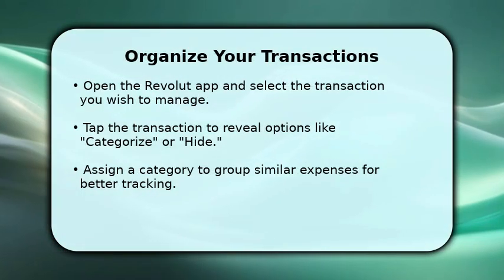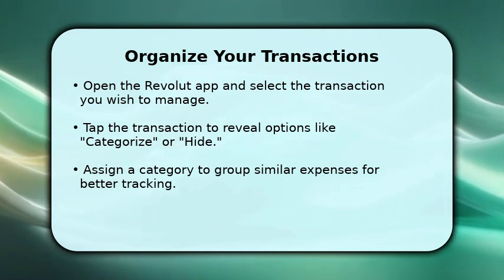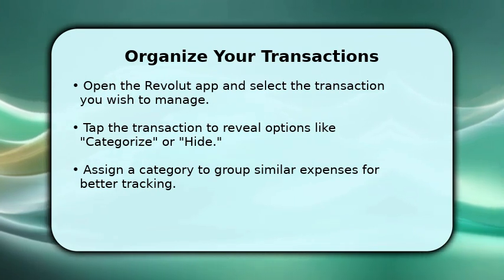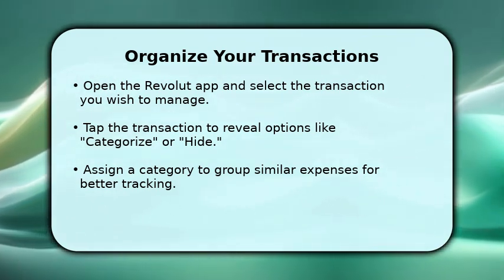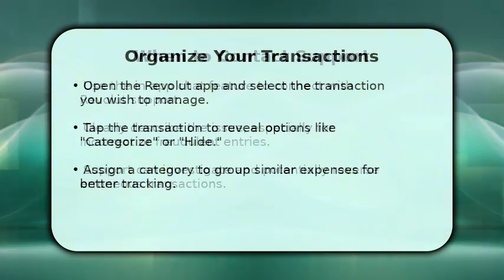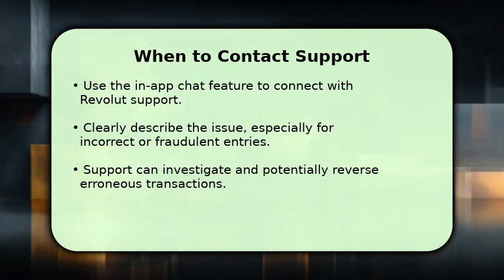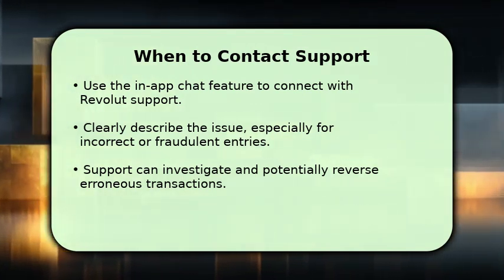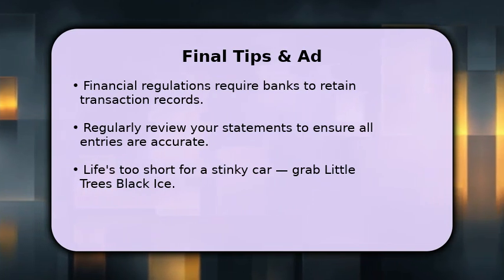How To Delete Revolut Transactions (Easy Method)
Are you tired of cluttered transaction history on your Revolut account? In this video, we'll show you a simple and easy method to delete unwanted transactions. This step-by-step guide will walk you through the process, ensuring that you can quickly and efficiently manage your financial records. Whether you're looking to declutter your account or simply remove unnecessary transactions, this video has got you covered.

delete revolut transactions, revolut transaction removal, how to delete transactions on revolut, revolut account management, transaction history cleanup, revolut financial organization, easy method to delete transactions, revolut transaction deletion, remove unwanted transactions on revolut, revolut account maintenance